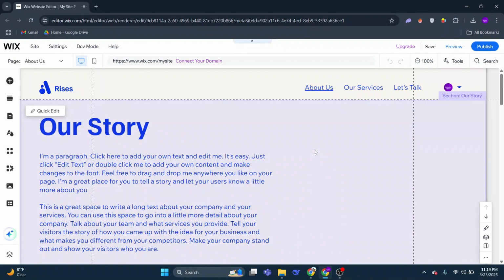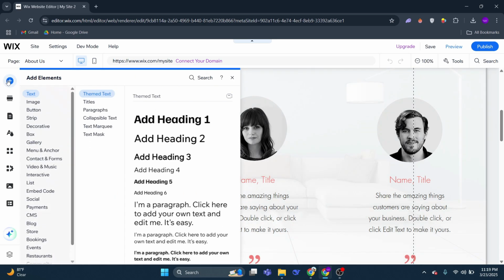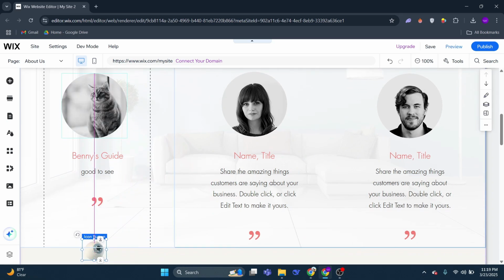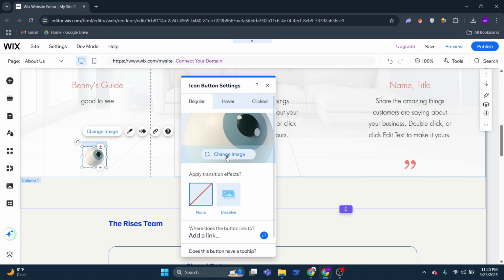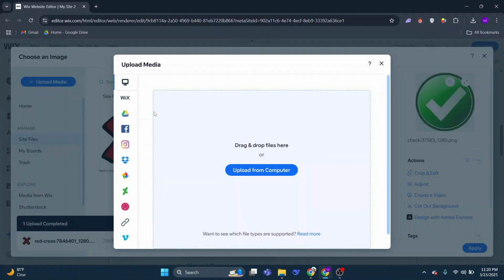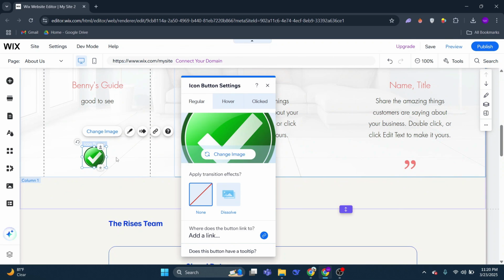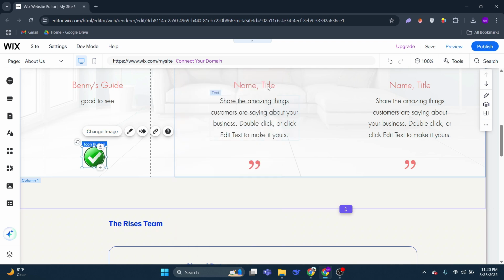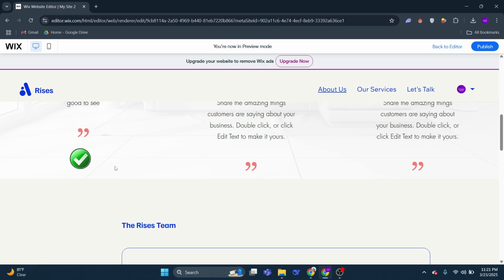How To Add Change On Hover Image In Wix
In this video, I’ll show you how to add a change-on-hover image effect in Wix step by step. Whether you’re designing a portfolio, eCommerce site, or blog, I’ll guide you through the process easily.